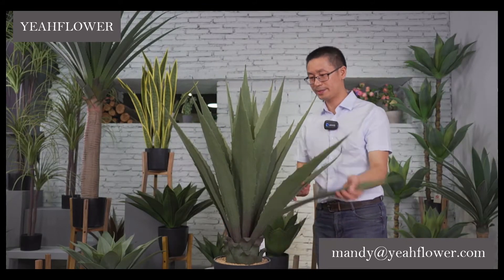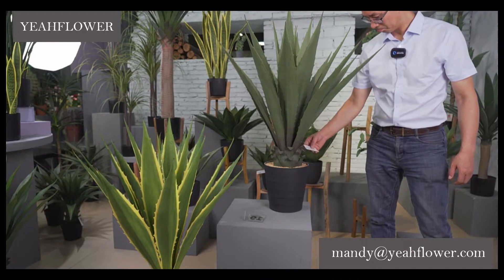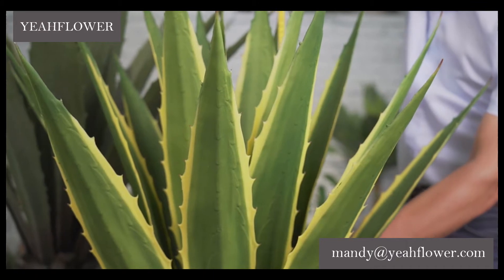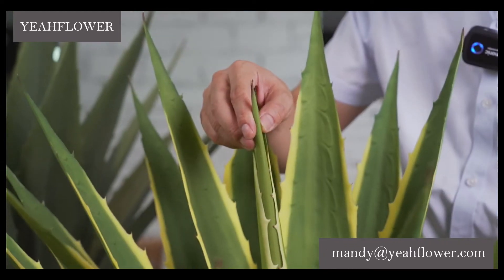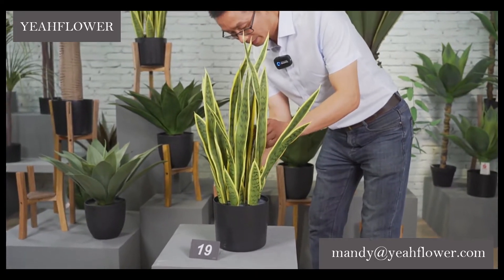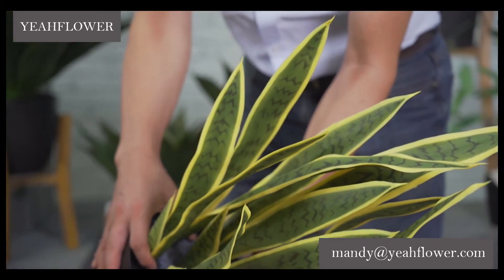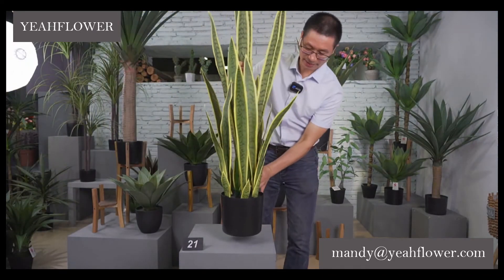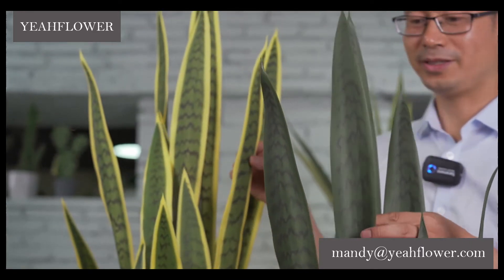Artificial Tree Aloe Dracaena Agave Pot Live Show Part2 IN the Canton Fair 2020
Established in 2000, YEAHFLOWER Arts & Crafts Co., Ltd. , is a leading enterprise in making artificial flowers and artificial plants. We own several subsidiary factories in Dongguan City, Foshan City ,and Hunan province respectively.
    Our general office and showroom is located at Dongguan, we have a wide range of ARTIFICIAL products, such as single flowers, DRIED FLOWERS，bushes, leaves spray, foliage garlands, artificial trees, potted flower &plant, cactus,succulents, Christmas items, etc.
    We have acquired the Certificate of BSCI.